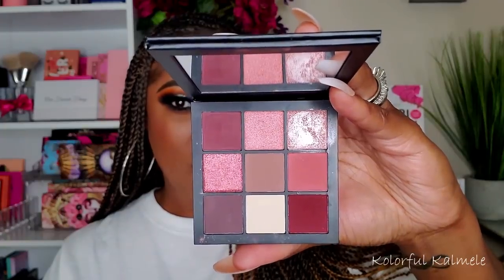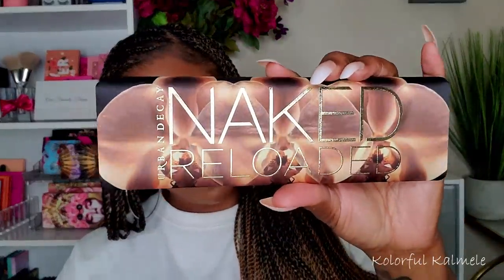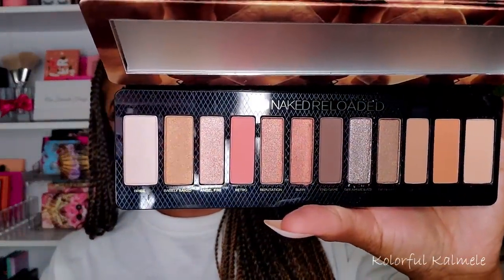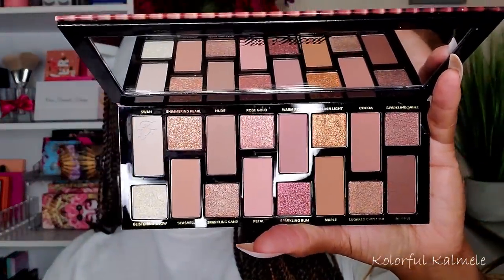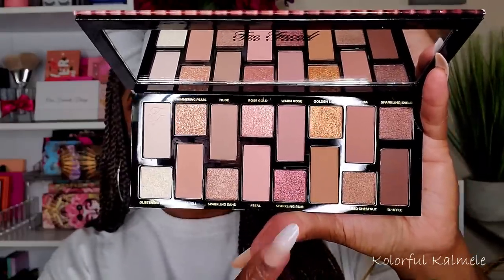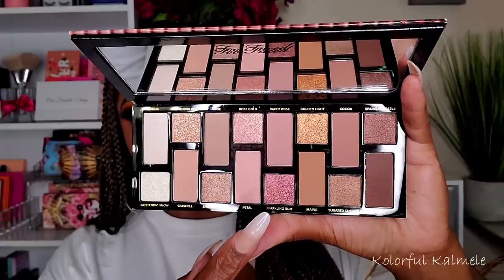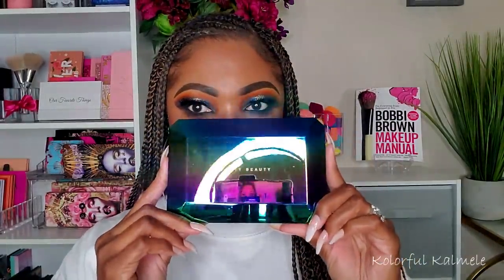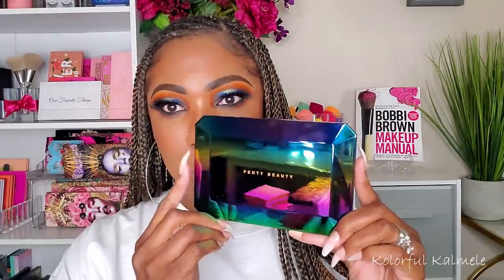Palettes I Regret Buying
Hi Guys!!

Thank you for stopping by to check out my video talking about these palettes that I regret buying.

Mail:
Kolorful Kalmele
5198 Arlington Ave #363